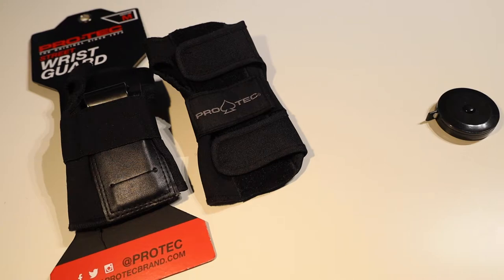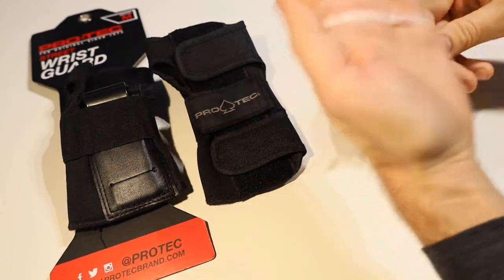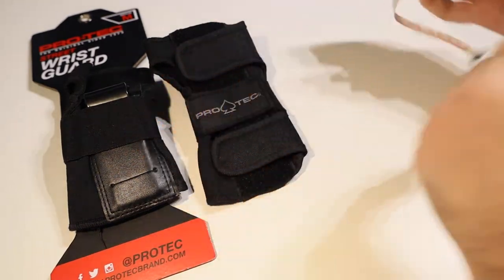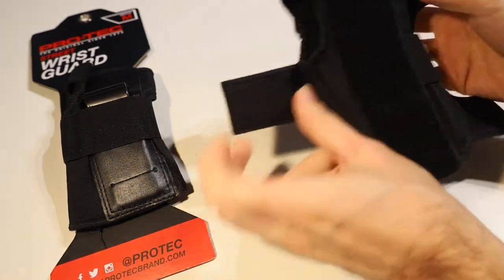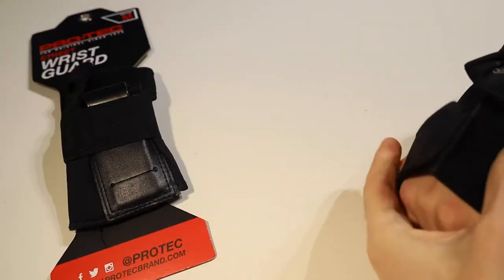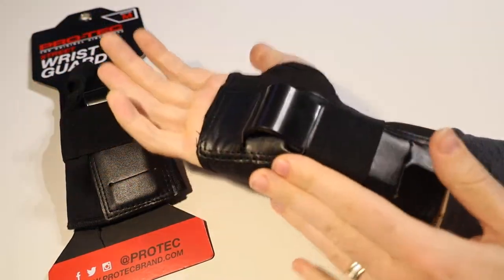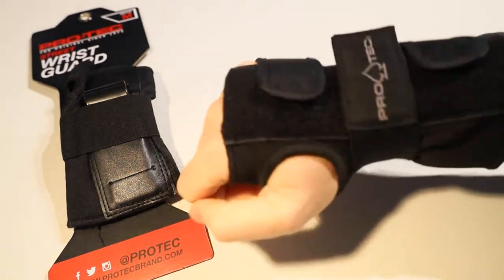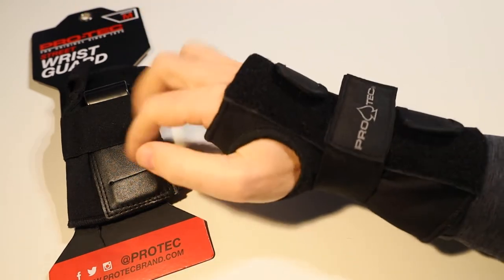How to choose the right size Pro-Tec Street Wrist Guards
In this video, I have a look at how to measure your hand to use to figure out the right size Pro-Tec Street Wrist Guards.

Where to get more info and buy or check prices if you found this helpful (Affiliate Links - I make a small commission if you make a purchase from one of these links at no extra cost to you):

eBay Australia
eBay USA
Amazon Australia
Amazon US
Amazon UK
Amazon Japan